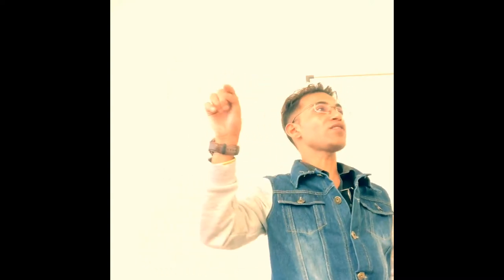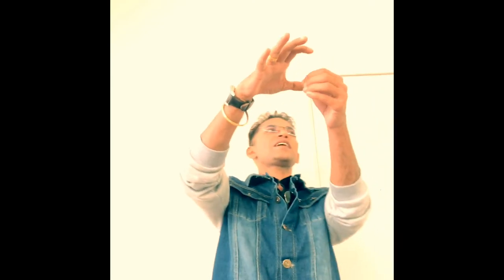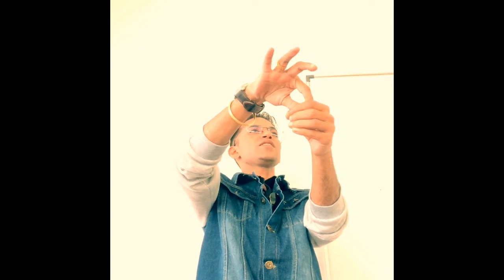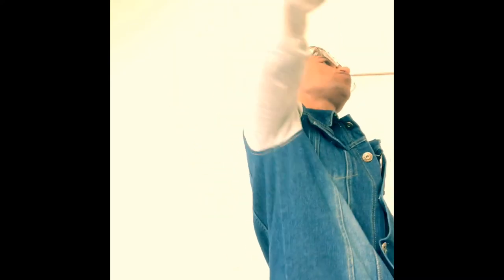Maintenance Practices 1( Lecture 1)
EASA B2 ( Hand tools 1) Engineers ruler, Combination set,V blocks, Surface plates, Scribers, Different callipers, Hammers.